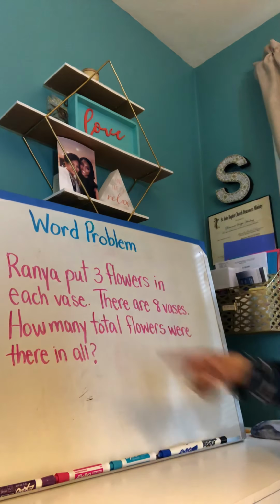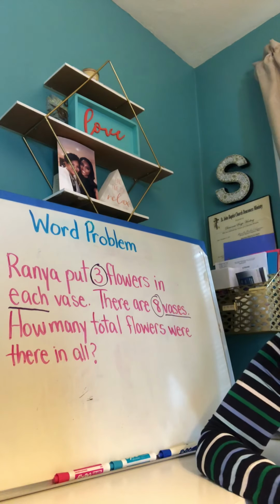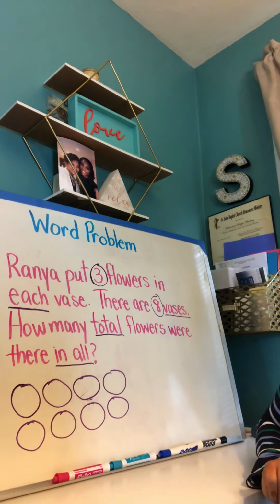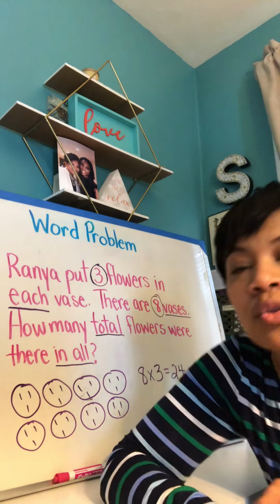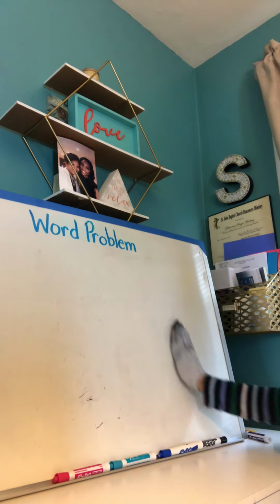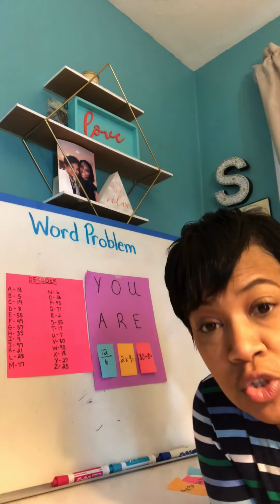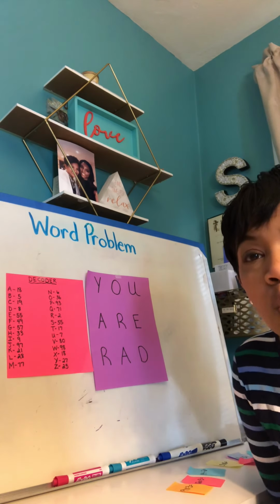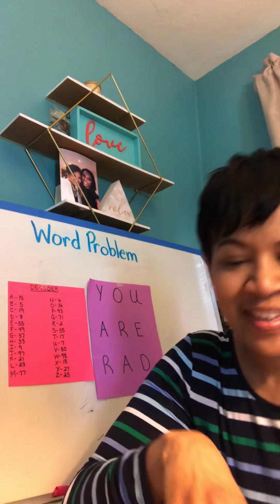Word Problem and More!